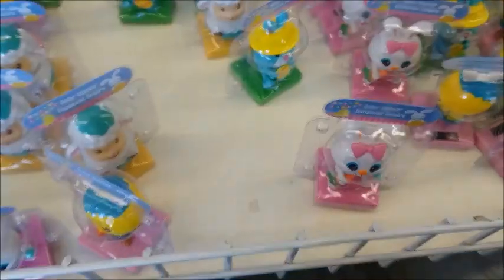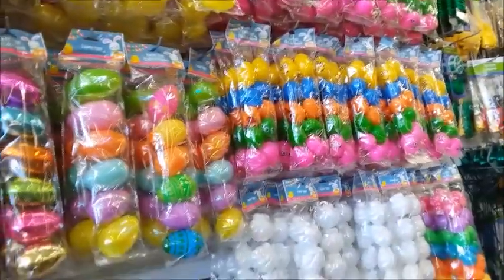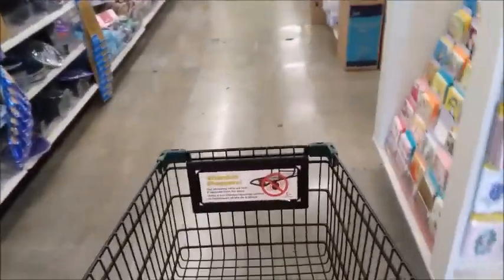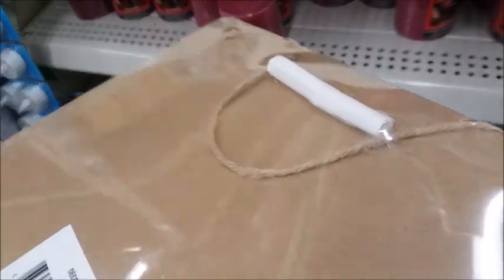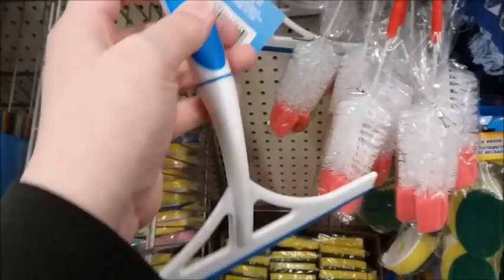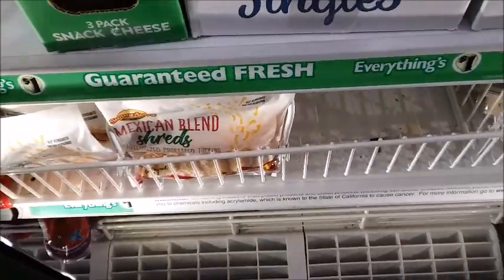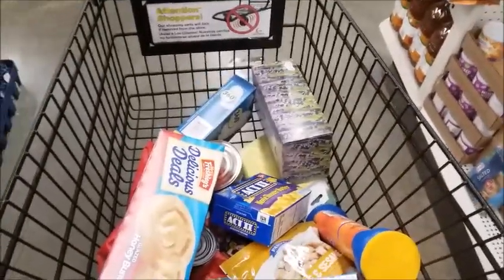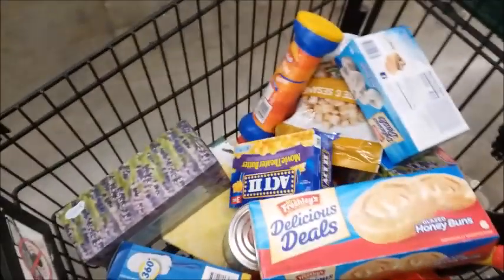Dollar Tree haul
Spring and Easter items